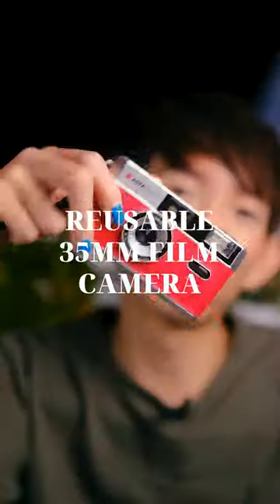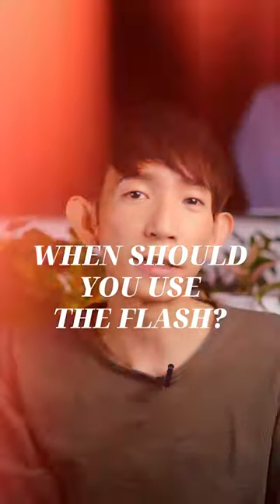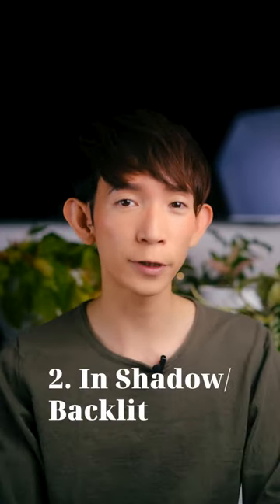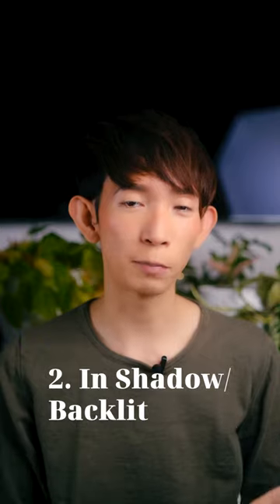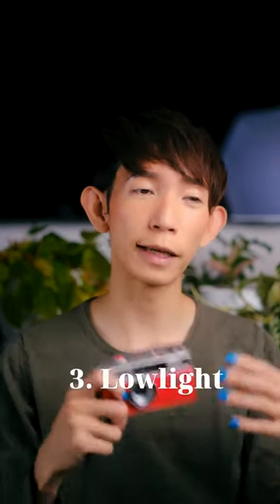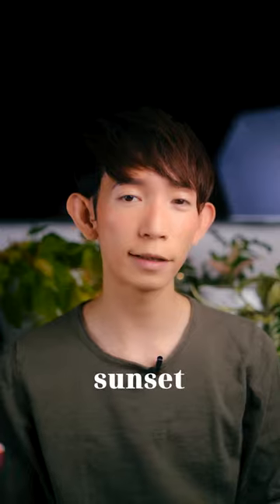When to use the flash (reusable 35mm film cameras)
[Reuploaded because it wasn't showing up as ] I get asked a lot about when to use the flash on these reusable 35mm film cameras. Here's some tips!